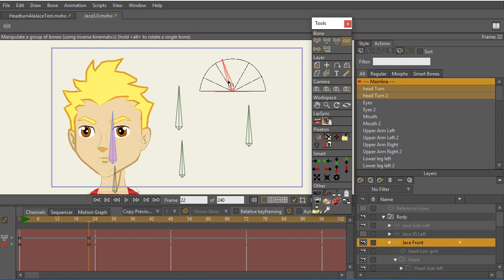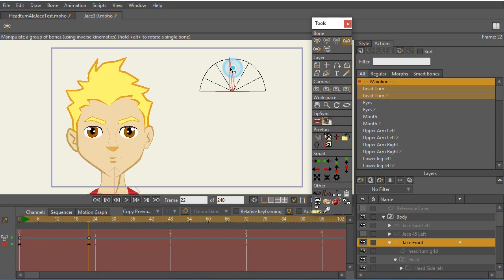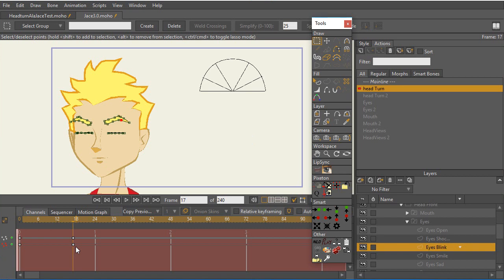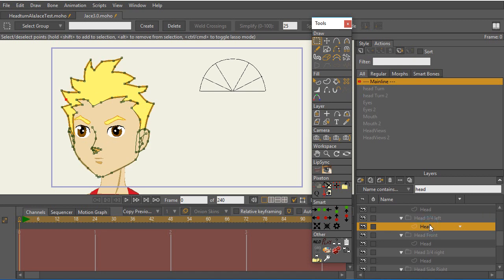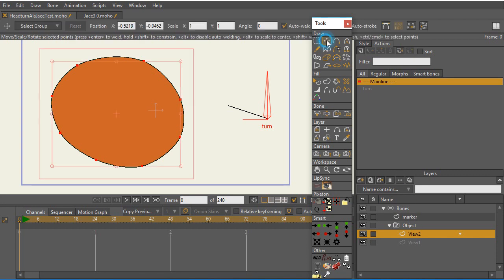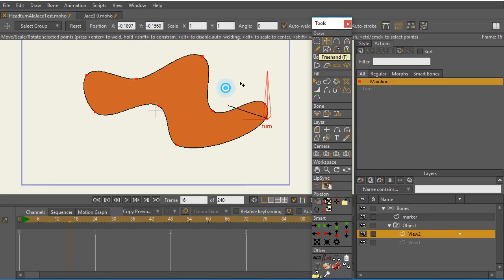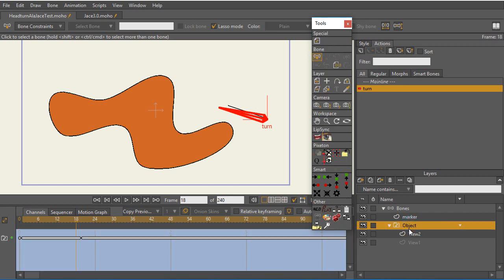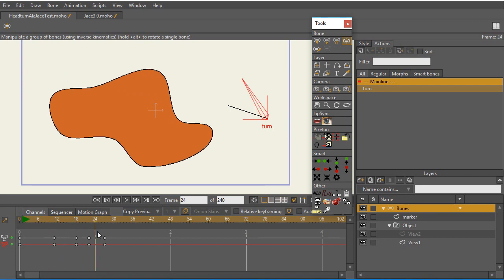Actions - Copying point locations on frame 0 to an action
This describes how to copy the location of points, not the points themselves, to an action. This is very helpful for creating things like head turns. This was done in Moho 12.